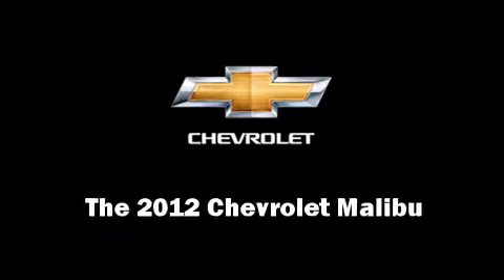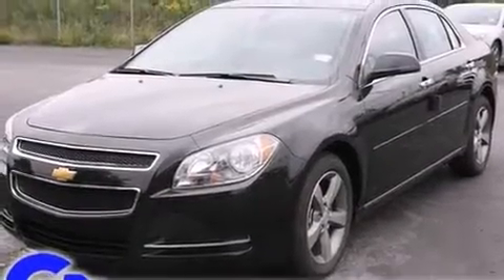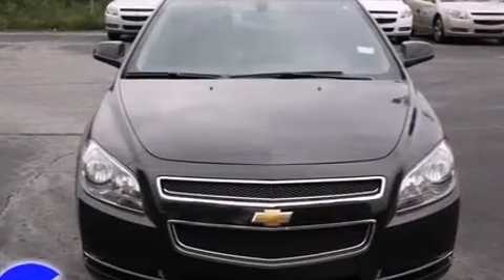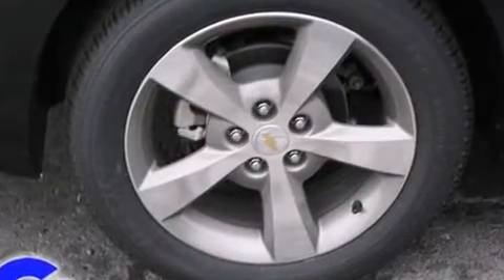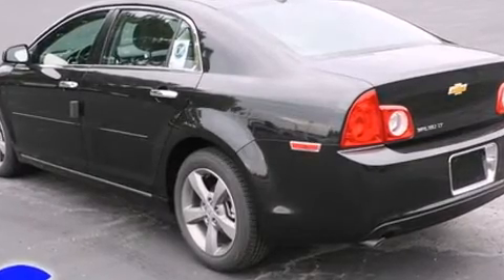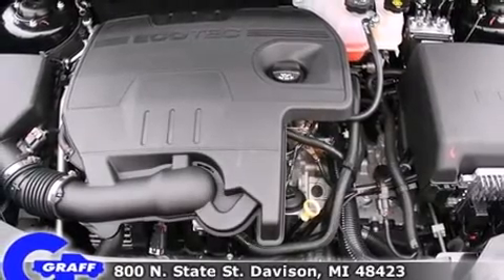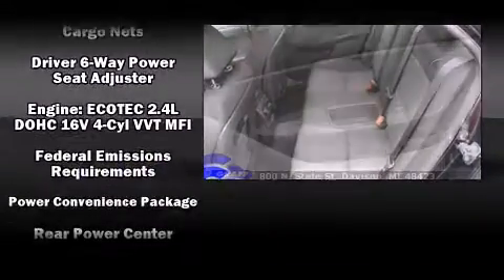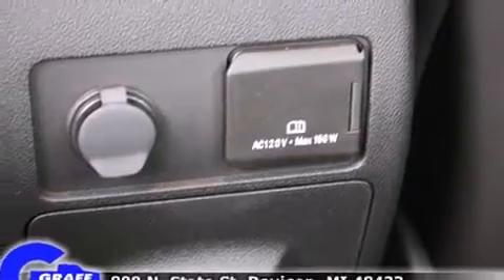New 2012 Chevrolet Malibu - StockID: 6-82002 - Hank Graff Davison, Flint Chevy Dealer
Year: 2012
Make: Chevrolet
Model: Malibu
Bodystyle: Sedan
Engine: I-4 cyl
Trans.: 6-Speed Automatic
Miles: 0
Exterior: Black Granite
Interior: Ebony

Hank Graff Chevrolet Davison
Address:
800 N. State St.